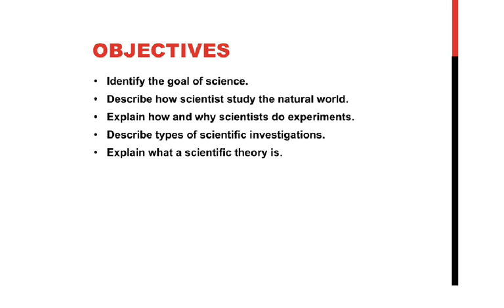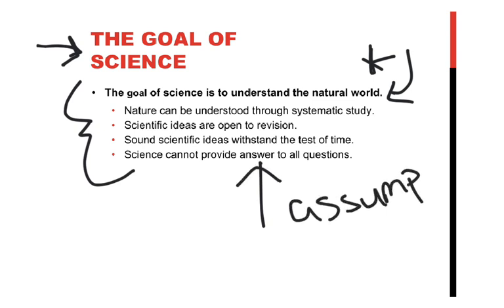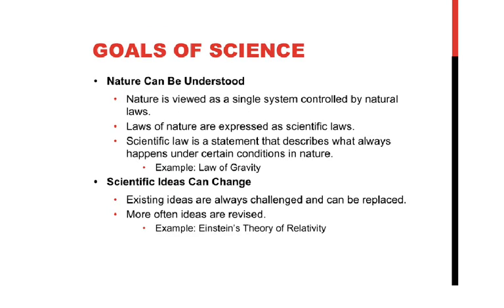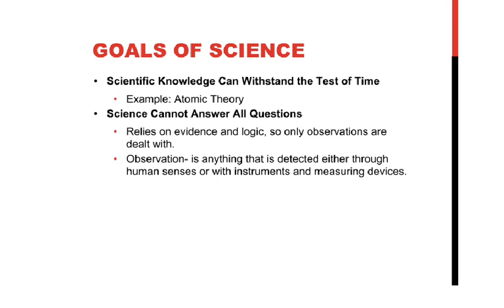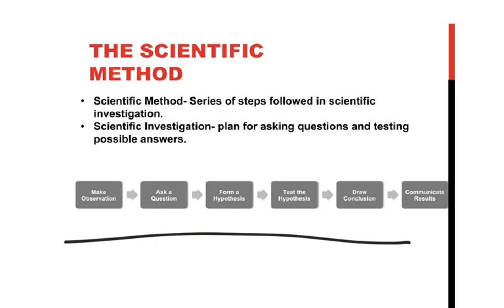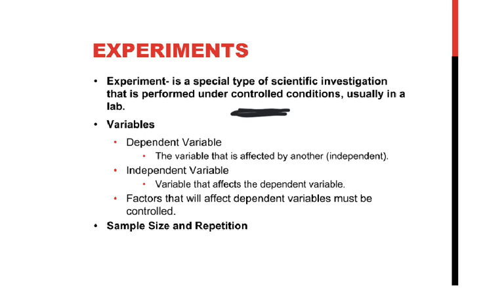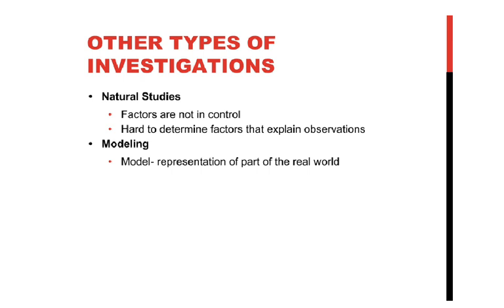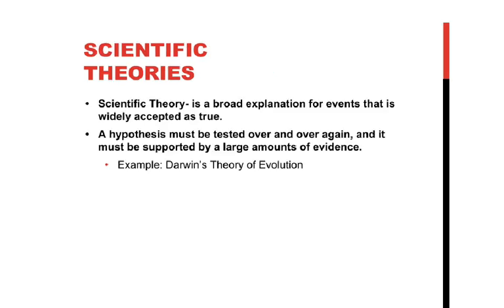Science and the Natural World